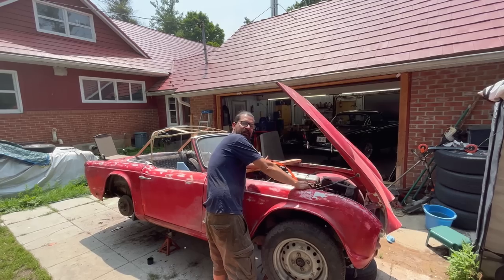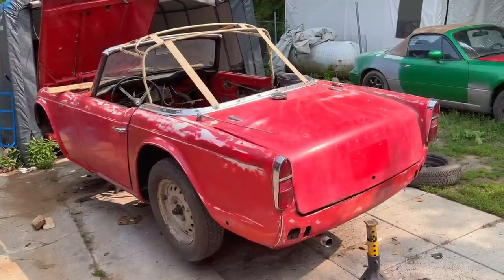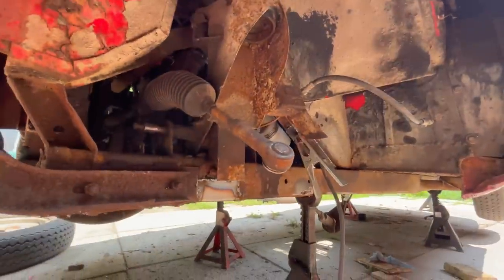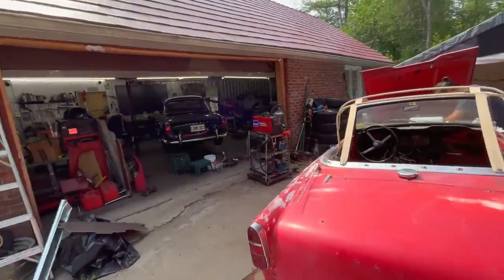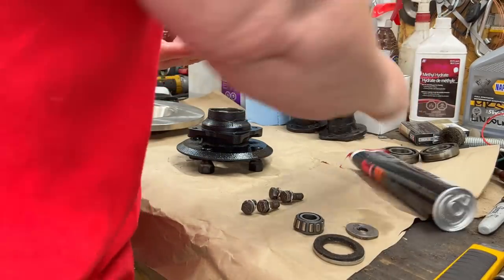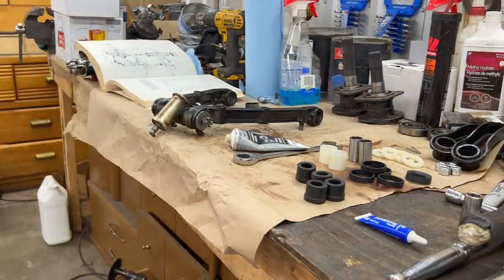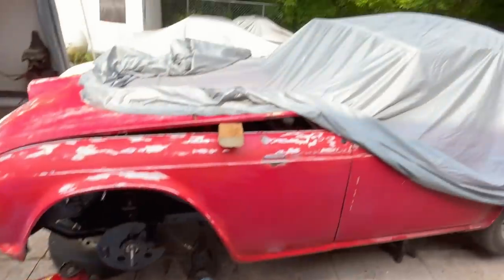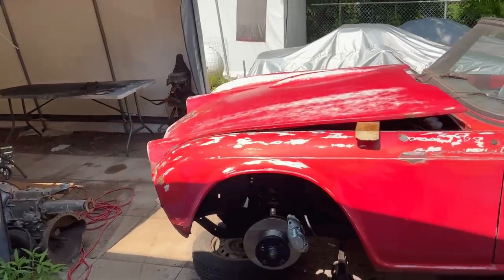1962 Triumph TR4 RUST-oration Project, Chassis Part 1, Front Suspension and Brakes.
Elin and I start to work on the mechanical aspects of the 1962 Triumph TR4 Rust-oration and work on the front end replacing all the bushing and brakes to make it safe.    Be sure to also follow along on the Rusty Beauties YouTube channel as we will have updates on this project being published there as well.